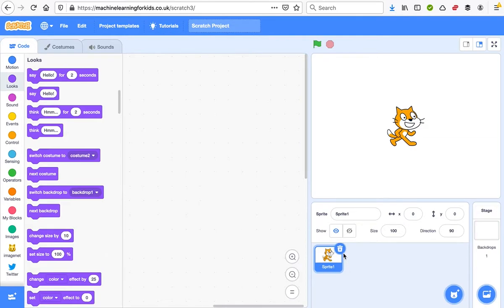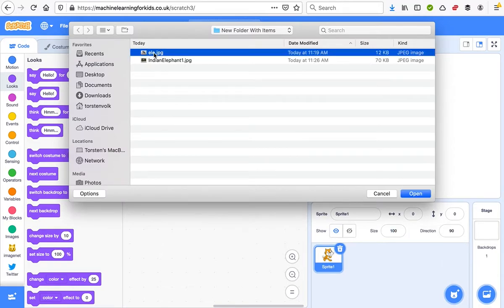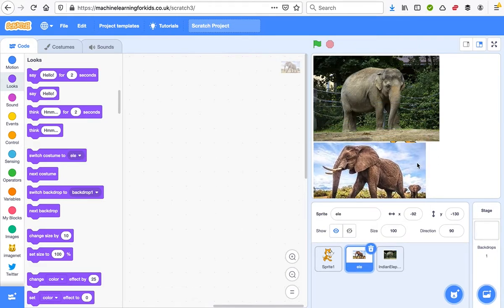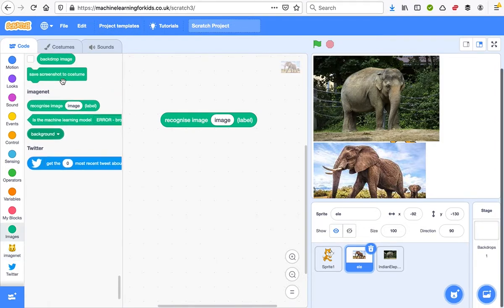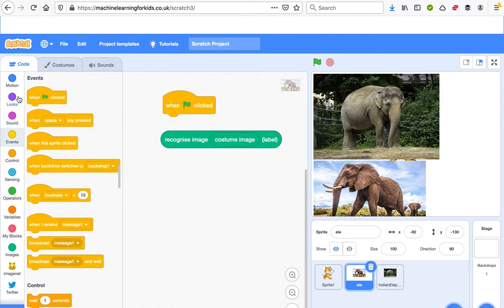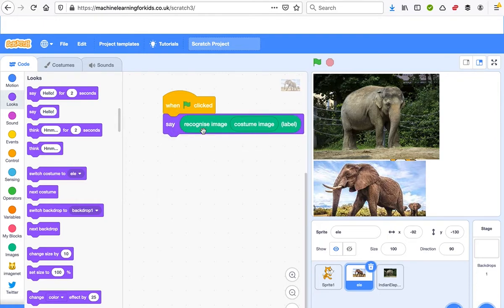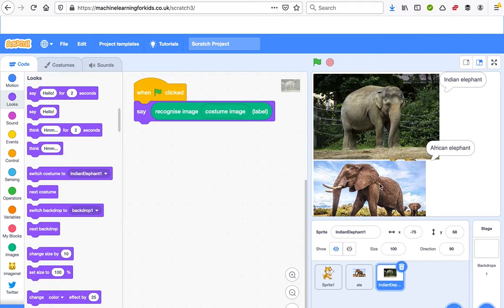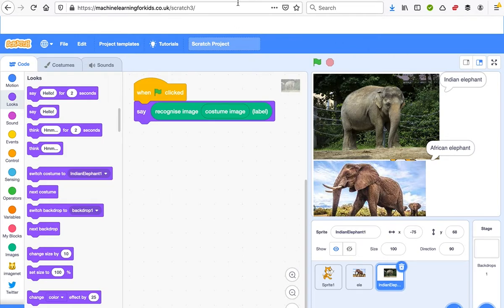Machine Learning for Kids - 1 Minute Demo - Imagenet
allows children to use the visual Scratch development environment to get hands-on experience with an Image Net-trained deep learning model for object recognition and numerous other machine learning related technologies.

and try it yourself, entirely without creating an account. Using Scratch 3 via this URL adds a number of deep learning and machine learning related code blocks to the Scratch library. Kids and adults can add those blogs to standard Scratch blocks and start using machine learning capabilities without being exposed to the painful setup stuff that goes on in the backend.

Absolutely fantastic! A big thank you goes to Dale Lane (Twitter @MLforKids (Twitter for pulling this off. As far as I know, there is nothing else out there that comes close to the templates offered through MachineLearningforKids.com. You will find the pretrained models, such as ImageNet,